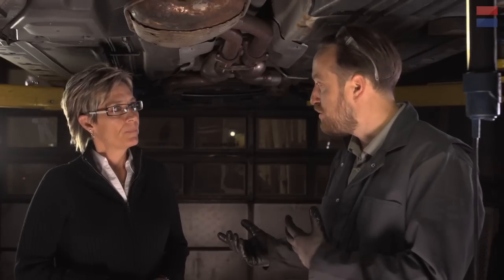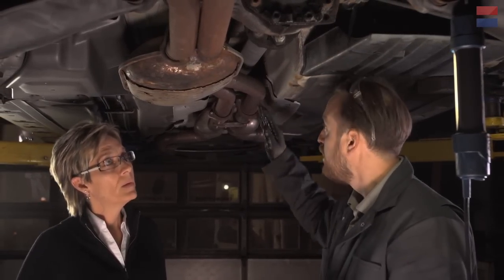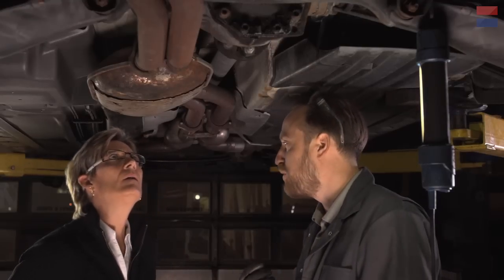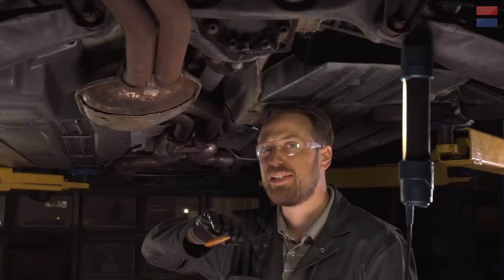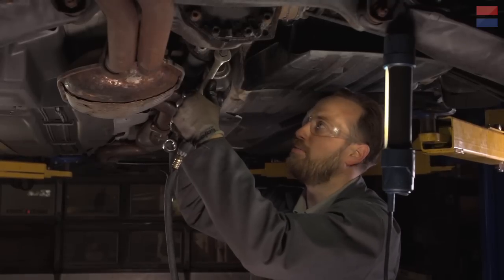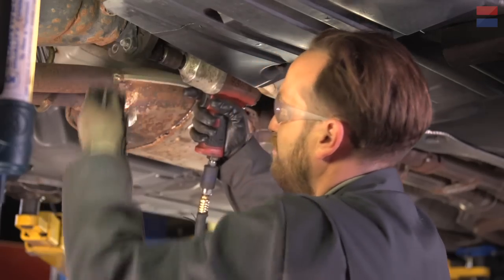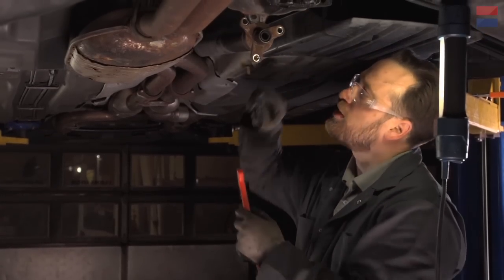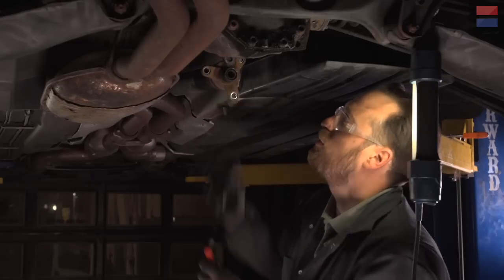How to Replace a Flex Disc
In this episode of Saturday Mechanic, Ben and Russ shows how to replace a flex disc on a viewer's Mercedes-Benz.

In this episode, Popular Mechanics' Associate Auto Editor Ben Wojdyla:
* Disassemble the flex disc
* Reassemble the flex disc

Who says you can't work on your own car anymore? Follow Popular Mechanics associate auto editor Ben Wojdyla as he leads viewers, step by step, through repairs, upgrades, and troubleshooting tips. Got car questions? Email Ben, and he may answer them on the show.